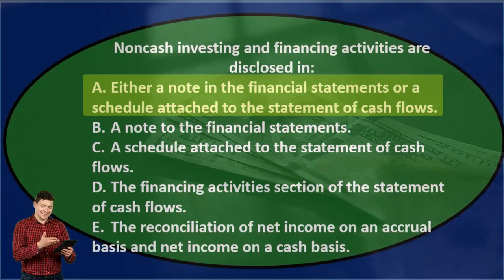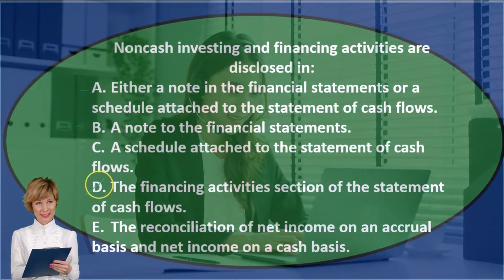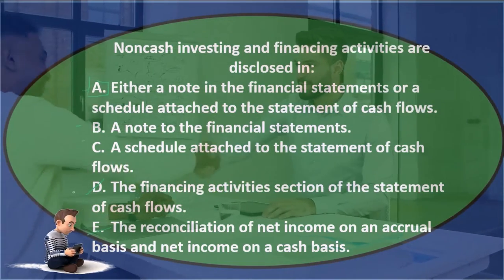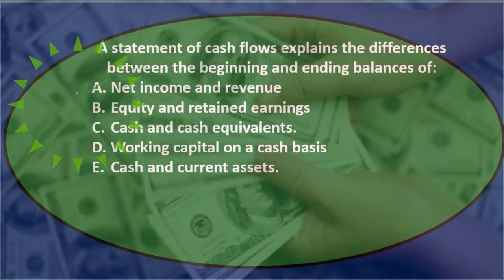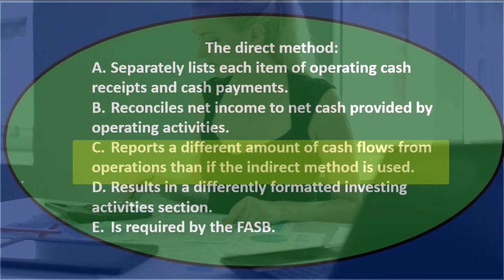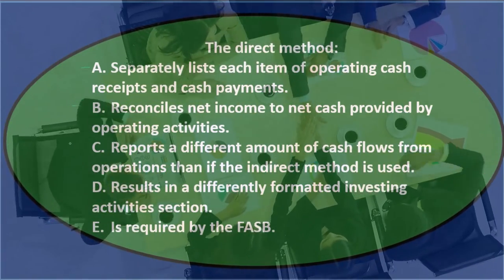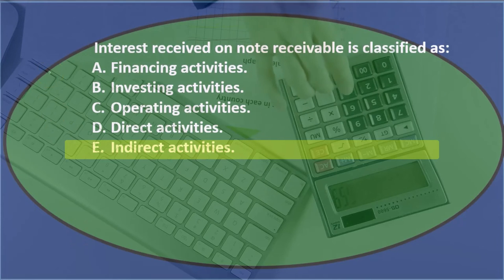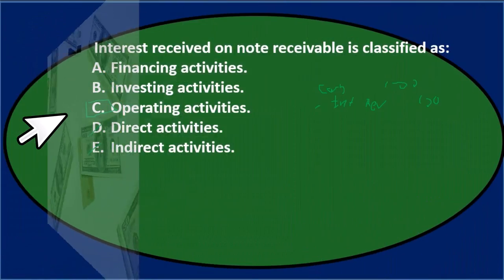Multiple Choice 80 Statement of Cash Flows